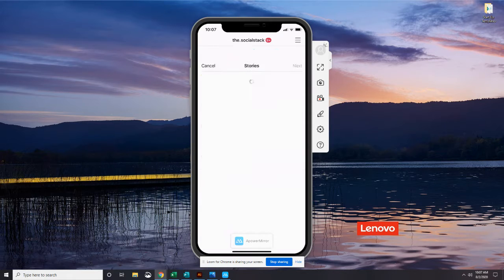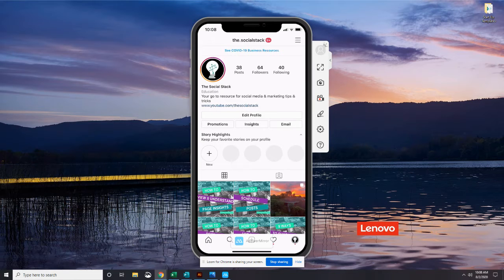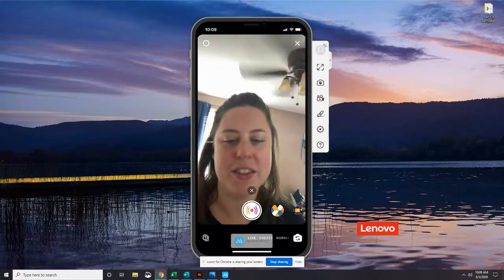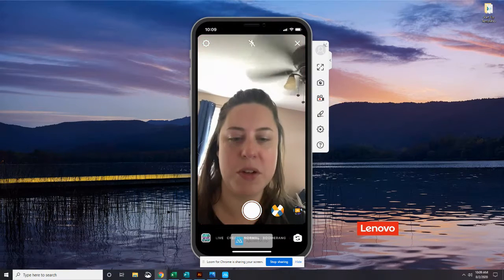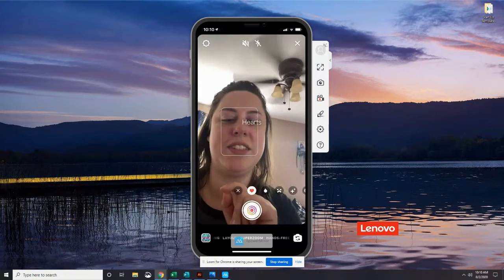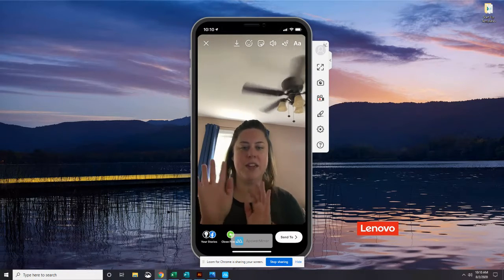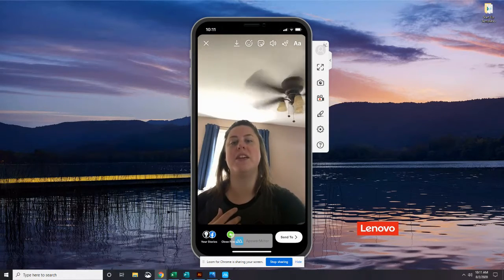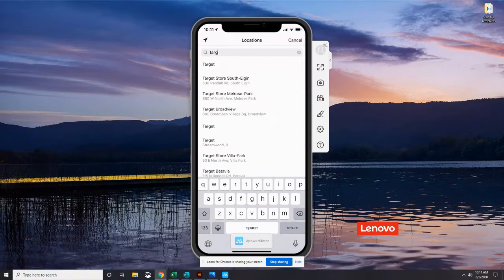Create a Story From Your Camera | Get Started in Social Media 66 Day Challenge Day 31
In this video you learn how to create a story using your camera and how to use the review the special features & enhancements:

1- LIVE
2 - CREATE
3 - NORMAL - FACE FILTERS
4 - BOOMERANG
5 - DUAL
6 - LAYOUT
7 - SUPERZOOM
8 - HANDS FREE